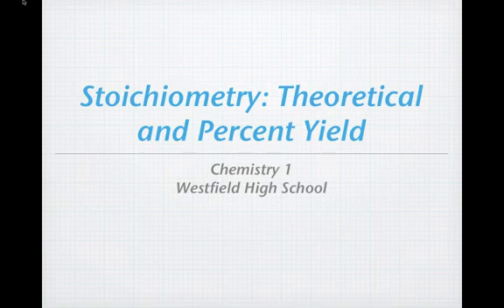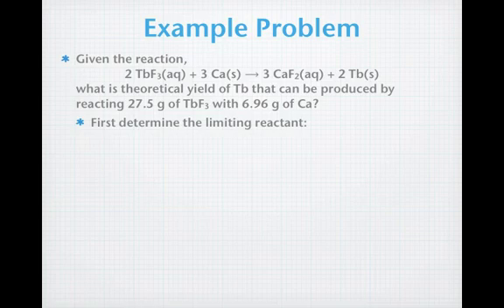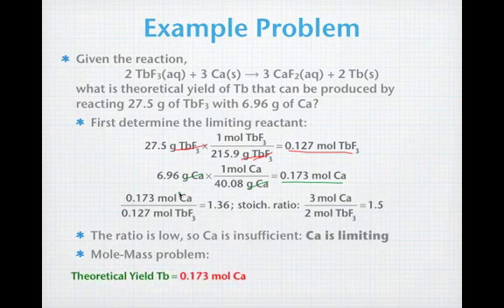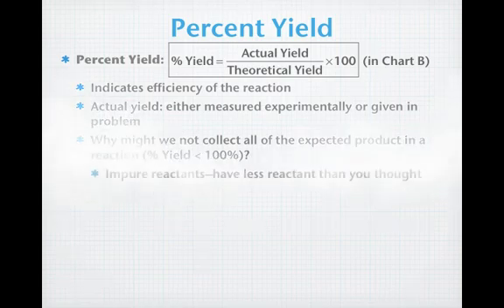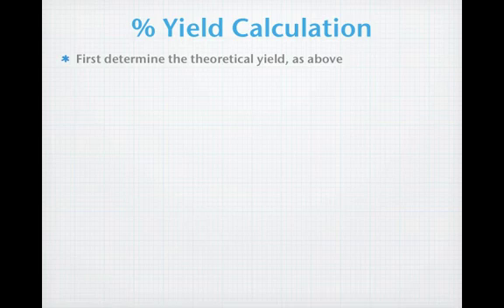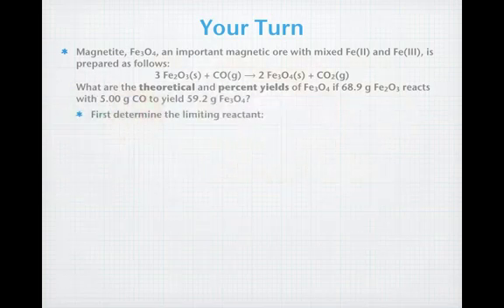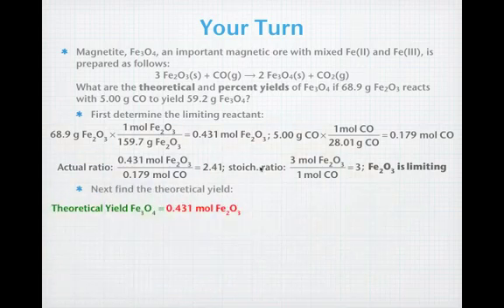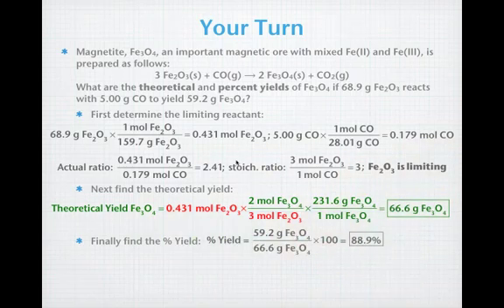Stoichiometry-Theoretical-Percent Yield.mov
The sixth and final stoichiometry video. Here we learn about theoretical yield (just another name for the amount of product that can be formed) following the limiting reactant video, and what percent yield is, what it means, and how to determine it.